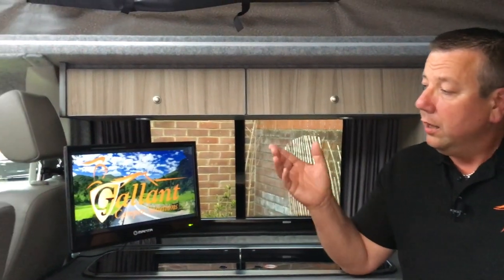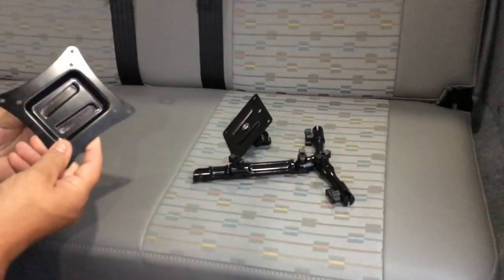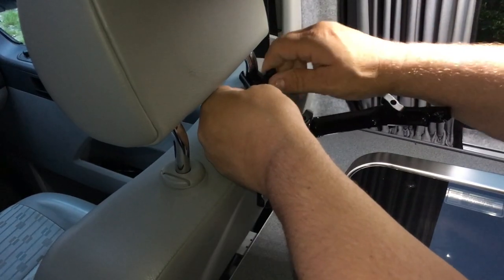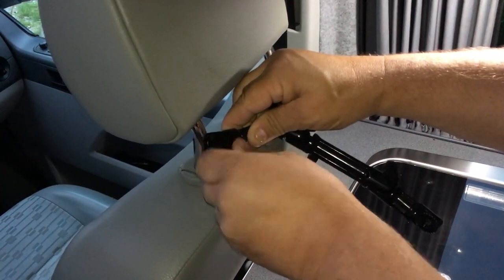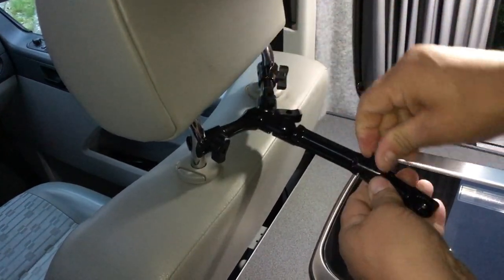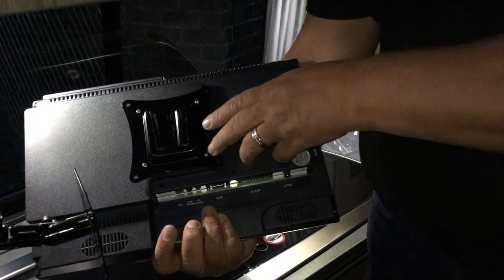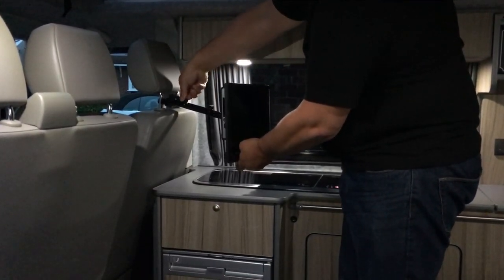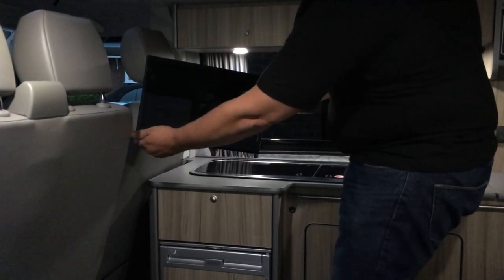Gallant Lift Off TV Mount Demonstration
Pete Fitch from Gallant Camper Solutions demonstrating our "lift off" lightweight aluminium TV bracket providing rigid support for TV's up to 27" in size.